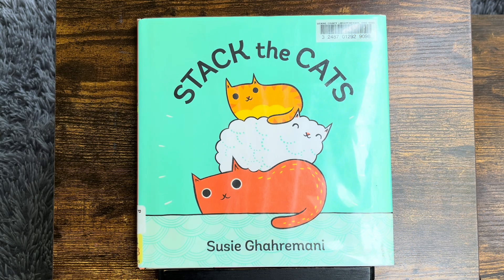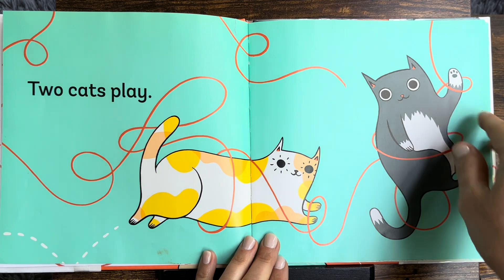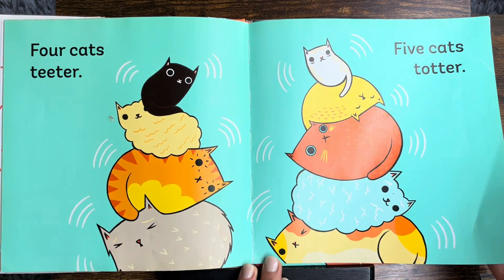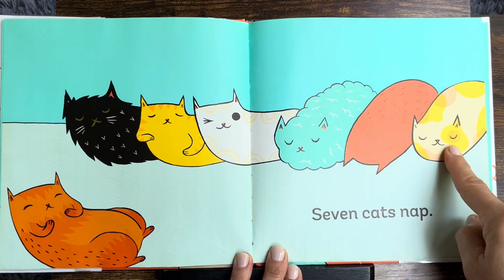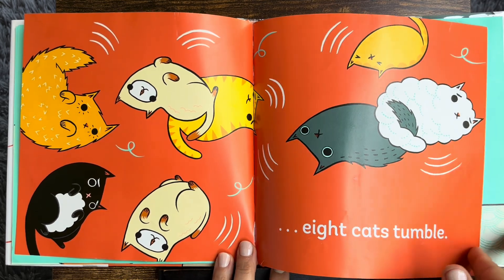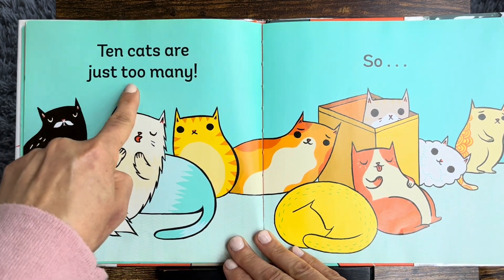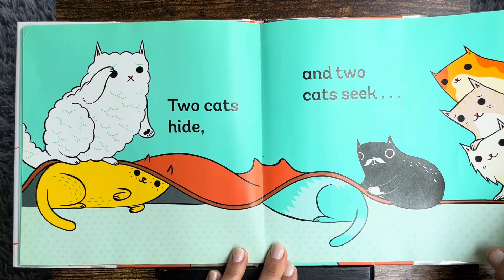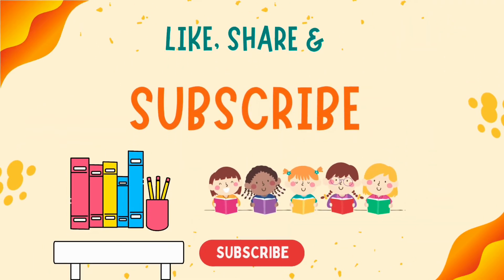STACK THE CATS | Playful Math Concepts! | STEM READ ALOUD | Counting with Cats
Enjoy this playful counting book full of charm and curious kitties! Stack the Cats introduces early math concepts like grouping and simple addition in a way that feels natural and fun for toddlers and preschoolers. The bright, engaging illustrations pull little readers right in as cats stretch, stack, and surprise with their quirky moves. A delightful pick for early learners beginning to explore numbers and patterns!

Every click helps us reach more families, educators, and little learners with enriching read-alouds and engaging educational content.

Preschool storytime video
Dr. Seuss books read aloud
Interactive read aloud for kindergarten
Kindergarten reading practice videos
Read along with me stories
ESL storytime for beginners
Learn English with stories for kids
English reading practice for kids
Read aloud books with text on screen
Fun educational videos for preschool
Educational videos for toddlers
Read aloud stories with comprehension questions
Children’s books read aloud online
Books for toddlers to build vocabulary
Storytime for 3–5 year olds
Speech therapy read alouds
Learning to read with picture books
Interactive reading videos for ESL learners
Kindness books for kids read aloud
Emotional intelligence books for preschool
Bedtime story read aloud for kids
Read aloud playlist for classroom use
Dr. Seuss beginner books video
Books for early readers read aloud
Preschool phonics story videos
Read alouds for homeschool curriculum
Educational story videos for toddlers
Reading skills for preschoolers
YouTube storytime with subtitles
Vocabulary-building storytime
Math read aloud video for preschool
Language development through books
Early childhood education video
Social-emotional learning read aloud
Books for English language learners
Speech and language activities
Montessori-aligned reading
Learning English for kids videos
Toddler ESL video
ESL video story with subtitles
ESL reading comprehension practice
Read alouds for special education
Interactive books for language skills
Educational screen time
Read alouds for gifted learners
Books for emotional growth
Classroom read aloud books
Read with me toddler video
Books that teach empathy
Library storytime online
Book a day challenge for kids
Potty training storybooks
Dr. Seuss classics video
Pre-K reading development
Read alouds by teachers
Books for circle time
Books to read before kindergarten
Nursery rhyme read aloud videos
1000 books before kindergarten
Books that teach social skills
Educational storytime series
Homeschool read aloud routines
Language-rich storytime
Kids learning English through books
Kids Audiobooks